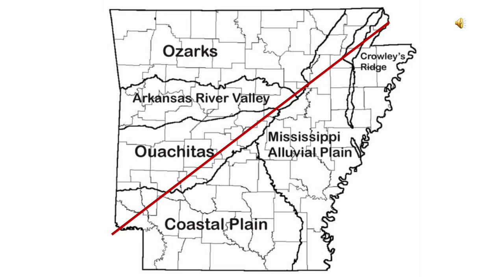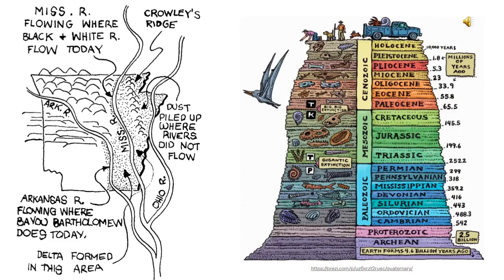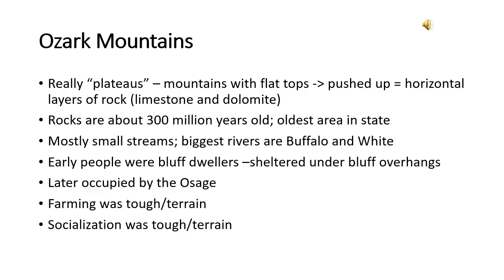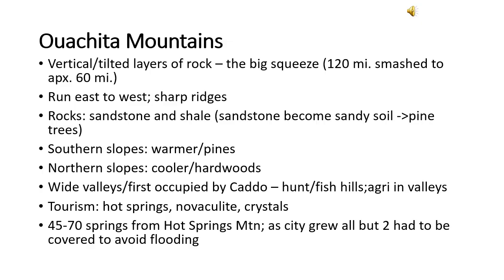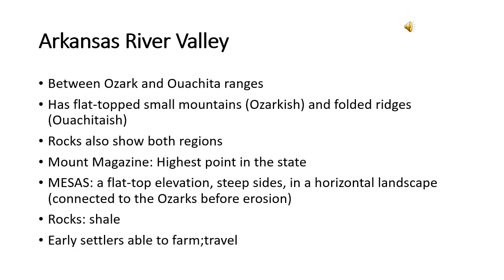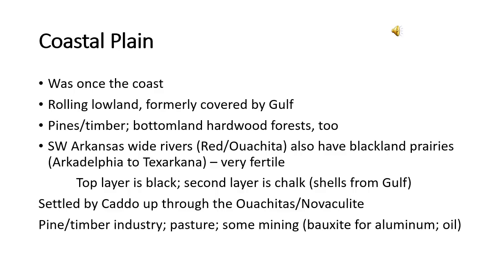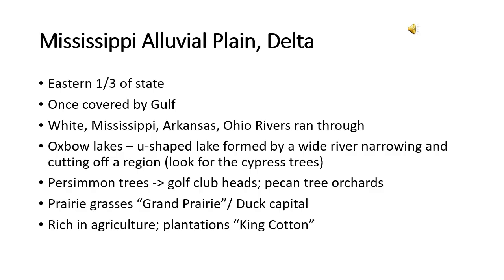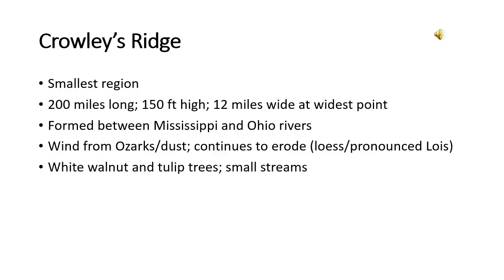ARK Geography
AR History